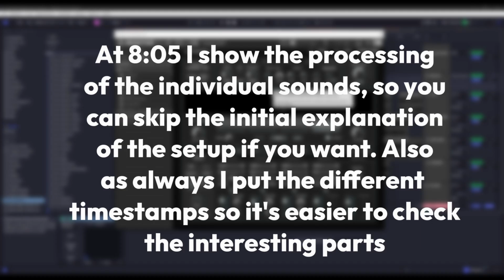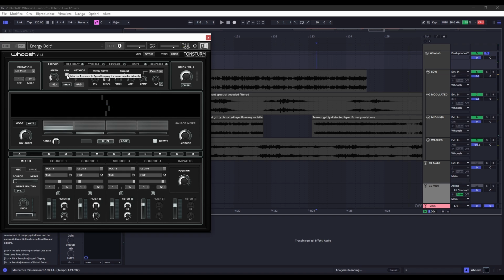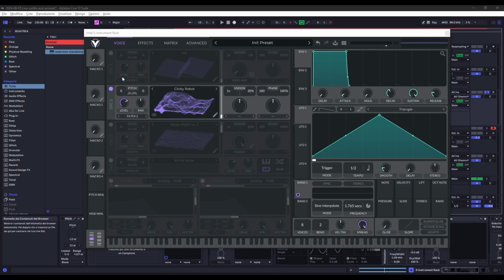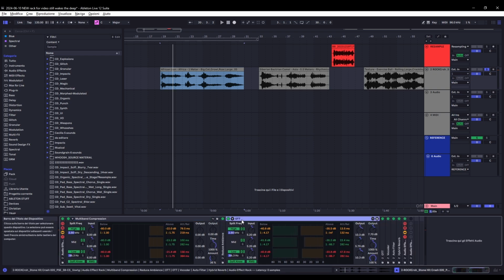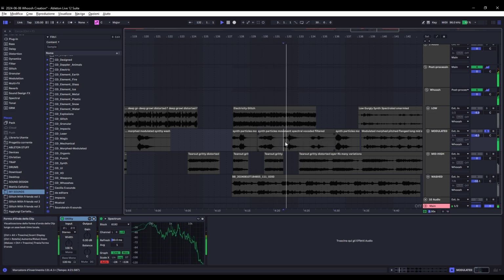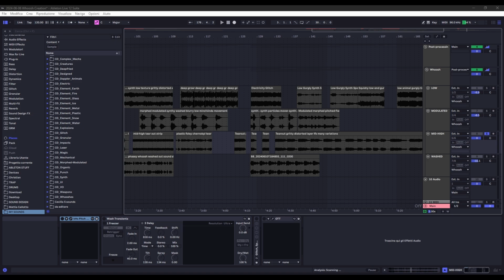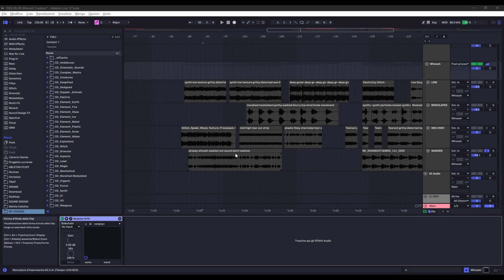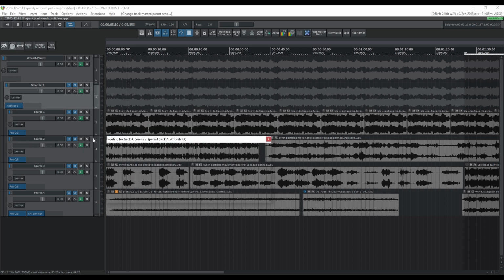Sound Design Bits - Whooshes From Scratch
I hope you can enjoy this video about making Whooshes, I think the idea of turning any sample into a whoosh is so exciting and years ago I would have liked to know how to do it, hopefully this can help someone. The editing is a bit messy so if you have some questions just ask me in the comments!

Chapters:
- 0:00 Final Result
- 0:12 Whoosh Setup for the Template
- 3:34 Quick Explanation of Whoosh Parameters
- 8:05 Source Creation: Low Synths
- 11:07 Source Creation: Animals
- 14:23 Low Sounds Before and After Whoosh
- 15:54 Source Creation: Modulated Layer
- 19:06 Source Creation: Mid-High Grit
- 19:56 Source Creation: Washed Layer
- 23:23 All Layers in Solo
- 24:39 All Layers Together
- 25:17 Post-Process and Layering
- 27:02 Set the Template in REAPER
- 28:27 Cool Results!